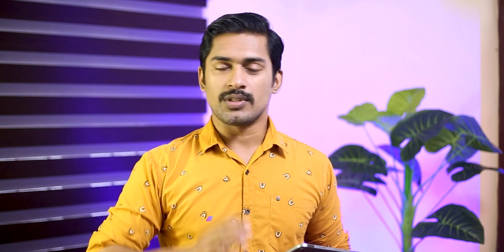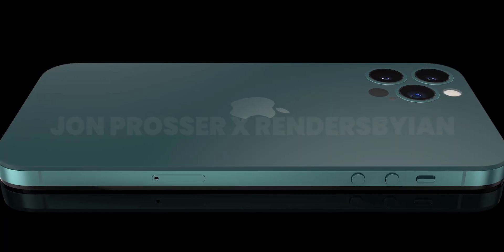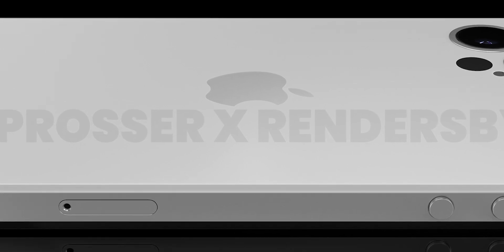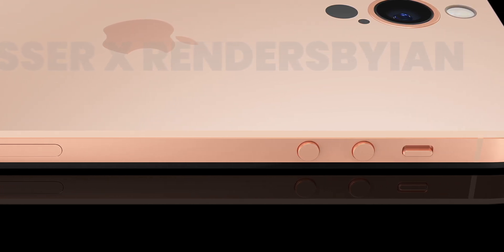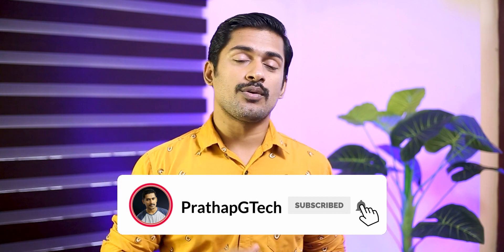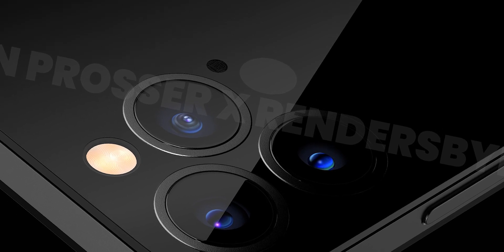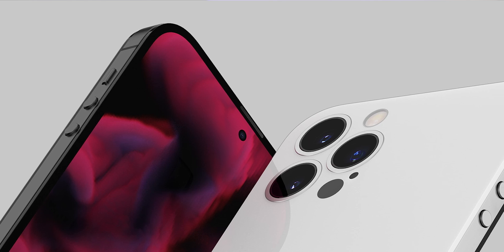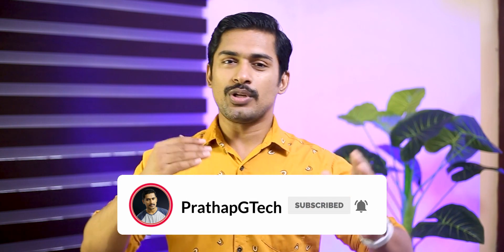iPhone 14 വേറെ ലെവൽ . iPhone14 features Malayalam. iPhone 14 Leaks.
iPhone14 features Malayalam. iPhone 14 Leaks. iPhone14 all details in Malayalam. iPhone14Features.

Oneplus Nord 2
Redmi Note 10 T
Samsung Galaxy M21 2021
IQOO 7 5G
OnePlus Nord CE 5G
Samsung Galaxy M51
Redmi Note 10 Pro MAX
OnePlus 9R
Mi 11X 5G
Samsung Galaxy M31s
Mi 10i 5G
Redmi Note 10 Pro
Redmi 9
Samsung Galaxy M32
Samsung M42 5G
IQOO Z3
Redmi Note 10
Galaxy M12
Realme Narzo 30A
iPhone XR
OnePlus 9 Pro 5G